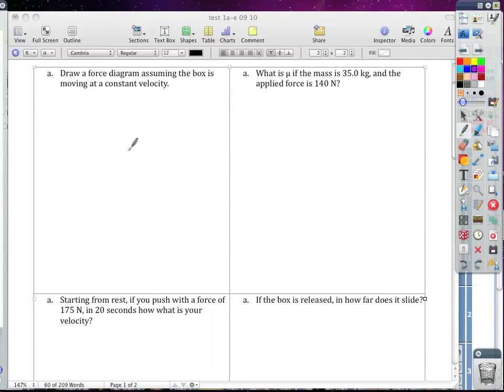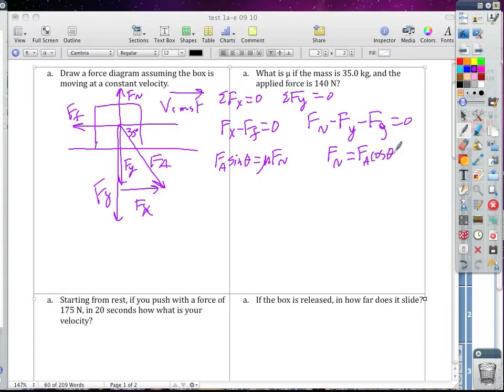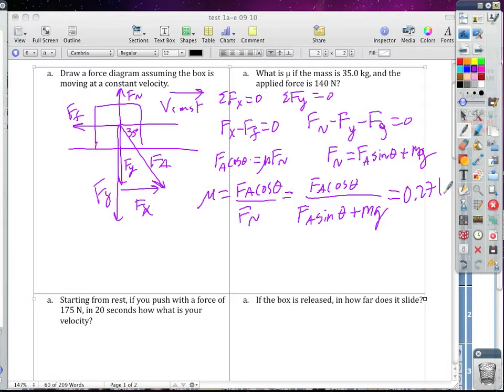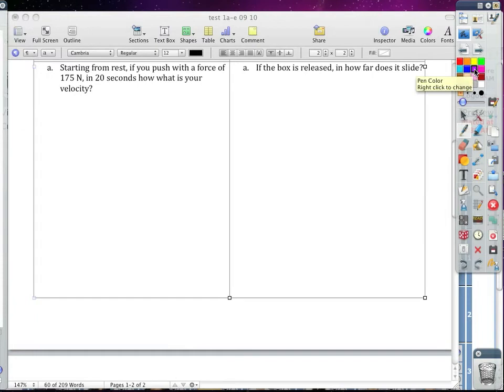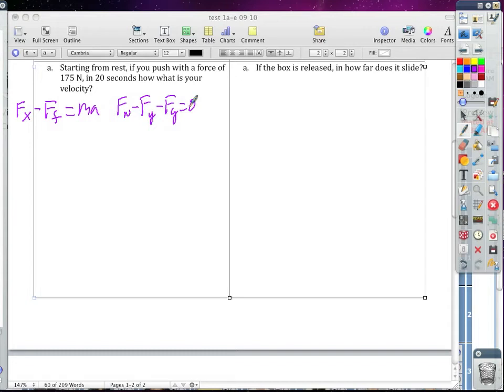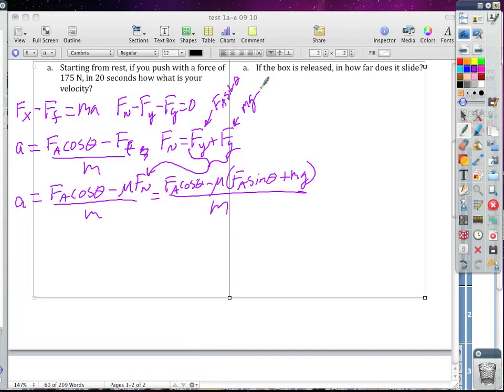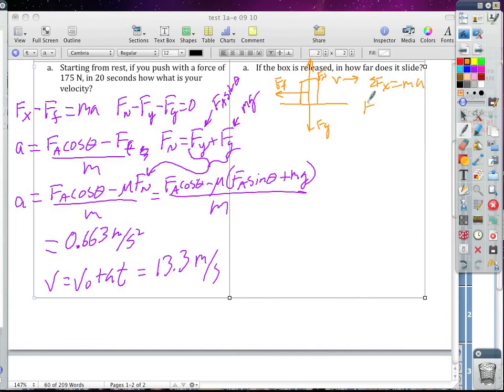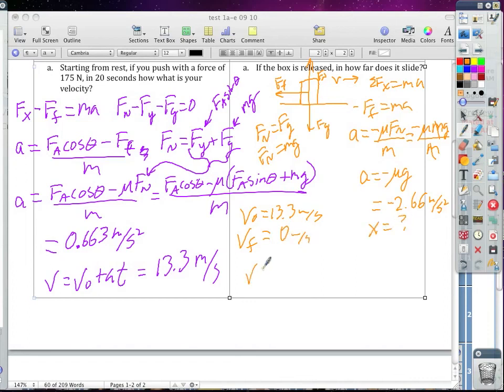Regular test prep 1 part 1 Computer